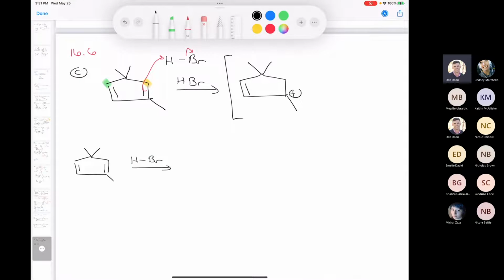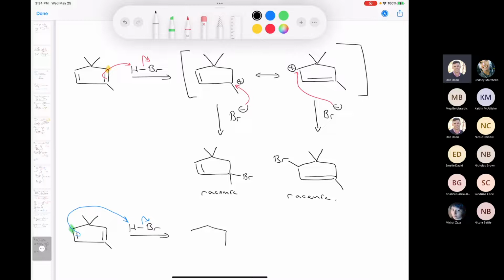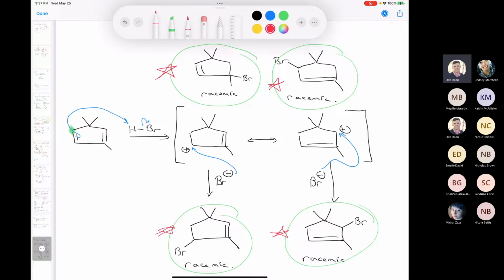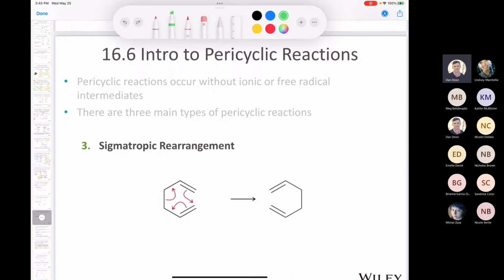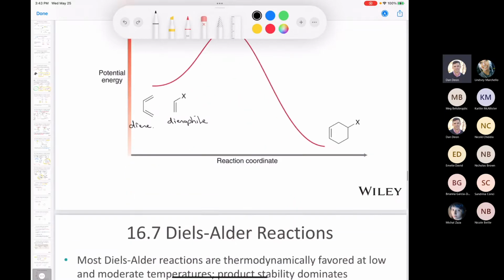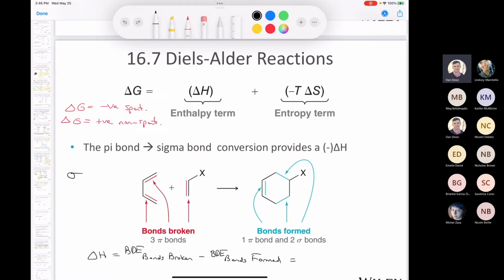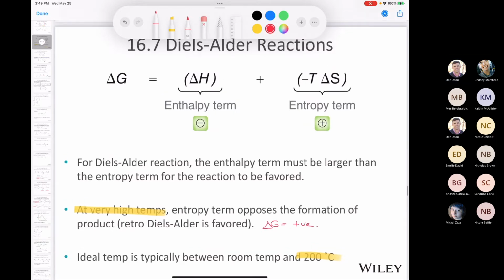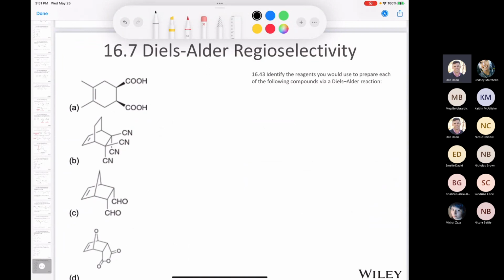CHEM 3111 Lecture May 25, 2022 PART 4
Pericyclic Reactions, Diels-Alder Introduction